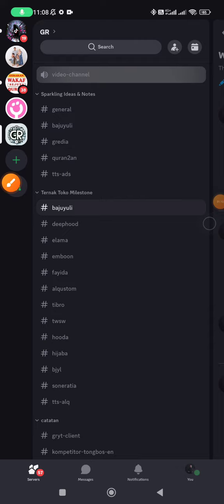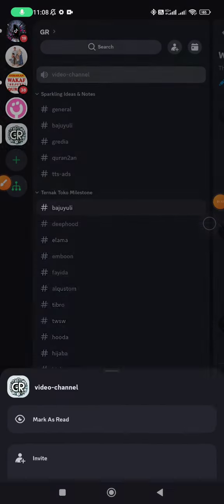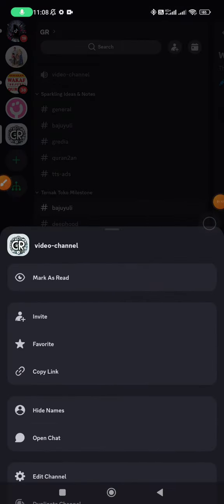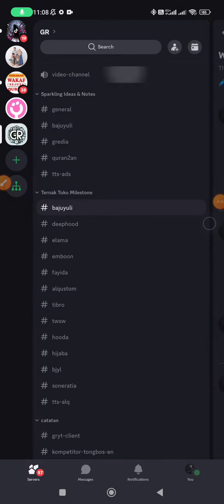~ How Easy Is It to Set Up a Voice Channel on Discord? Watch This Tutorial!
Discover how effortless it is to set up a voice channel on Discord with our detailed tutorial! Whether you're a newbie or an experienced Discord user, this video is your ultimate guide to mastering voice channels on the platform. Learn to navigate Discord's interface on Android and iOS devices, and create your own voice channel in no time.

Setting up a voice channel on Discord is a crucial skill for anyone looking to enhance their online communications. Our step-by-step tutorial will show you exactly how to create a voice channel, customize it, and manage its settings effectively. By the end of this video, you'll not only know how to set up a voice channel on Discord, but you'll also be equipped to adjust various permissions and settings to suit your specific needs.

Throughout this video, we cover everything from accessing your server settings to selecting the right options for your voice channel. We also provide handy tips for managing your channel directly from your mobile device, even if it's a bit trickier than doing it on PC. This knowledge is essential, especially if you often find yourself needing to make quick adjustments while on the go.

Your support helps us create more content that makes tech easy for everyone. Your feedback is invaluable as we continue to create content that serves our community.

Remember, setting up a voice channel on Discord can greatly improve your gaming sessions, online classes, or virtual meetings by providing a stable and customizable communication line. Start enhancing your Discord experience today by following the simple steps in this tutorial!